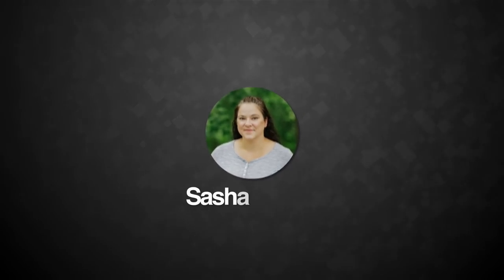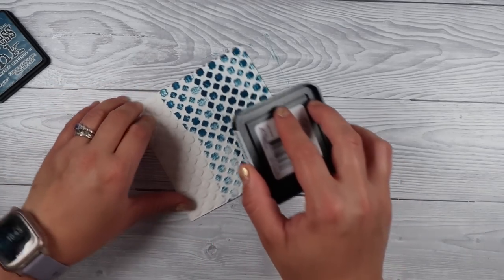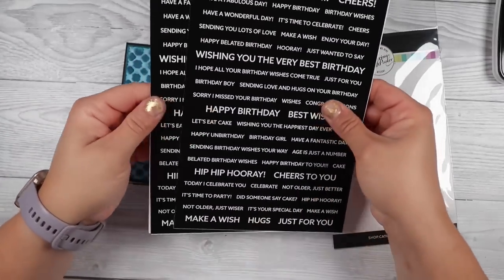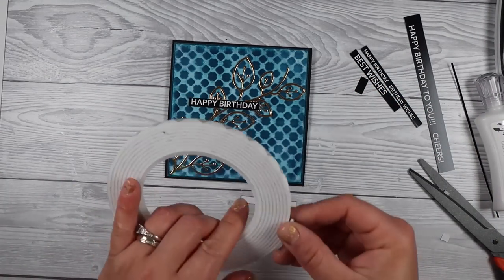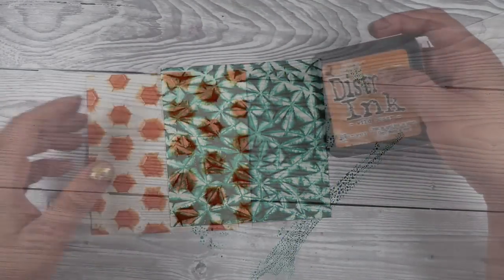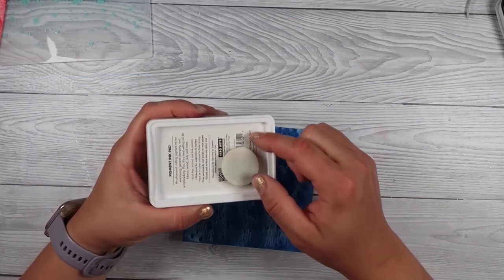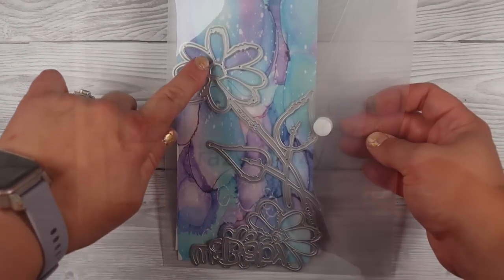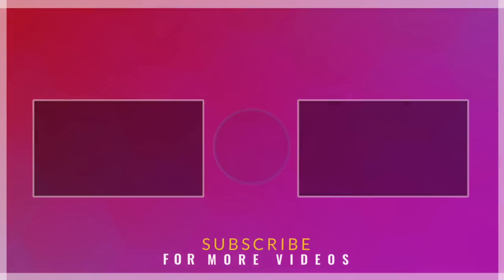💃🏻 Laidback Cardmaking For Missing Mojos 💃🏻.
Thank you for coming to hang out with me. If you would like to find anything I used, just open this section. ↓↓↓↓↓↓↓↓↓↓↓↓↓↓↓↓↓↓↓↓↓↓↓↓↓↓↓↓↓↓

Dies:
• Birdie's Branch

Stamps:
• Winter Blessings

Embossing folders:
• Forever Daisies

Paper/card:
• Creative Expressions - Wordies Sentiment Sheets - Birthday
• Expert Watercolor Pad, 9" x 12", Pack of 2 — Arteza.com

Tools:
• Sizzix Big Shot Die Cutting Machine | White & Grey
• Continuous Water Mister Spray Bottle Empty,...
[ Amazon UK ]
[ Amazon US ]
• Crafting Scissors, Assorted Blades & Sizes- Set of 3 — Arteza.co.uk
• Crafting Scissors, Assorted Blades & Sizes- Set of 3 | ARTEZA

Ink:
• Hero Arts - Unicorn White Ink and Reinker Bundle

Sticky Stuff:
• Nuvo Deluxe Adhesive
• 500 Pieces Double Sided Foam Sticky Strips
[ Amazon UK ]
• 500 Pieces Double Sided Foam Sticky Strips
[ Amazon US ]
• Thick Black Foam Pads | 120 Squares